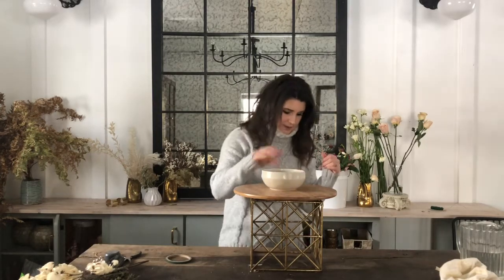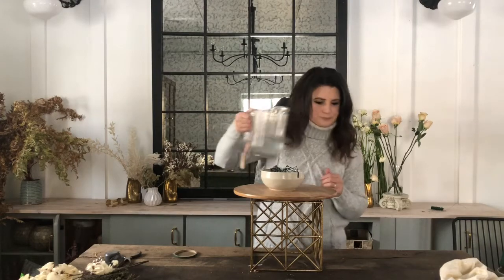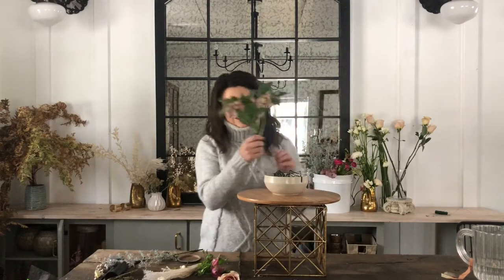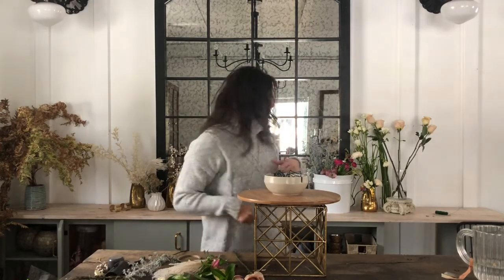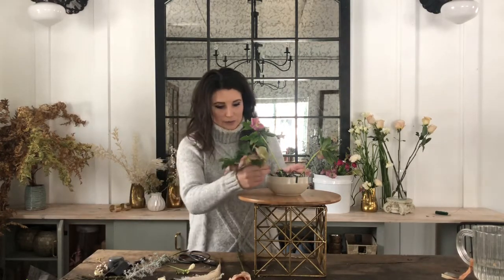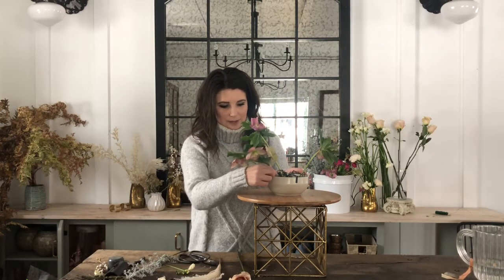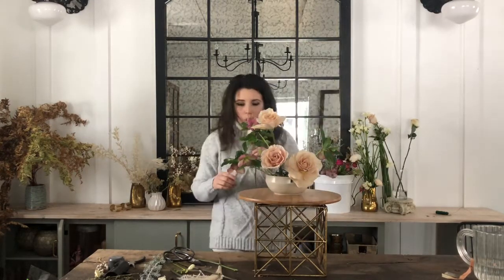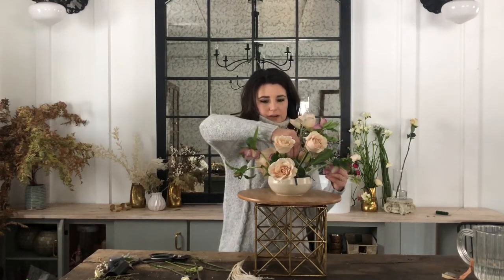Blush & White Winter Flowers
Making a blush and white winter floral centerpiece by Shelby of The Day’s Design
Ingredients used:
Hellebores
Quicksand Roses
Tulips
Carnations
Dried Grass
Freesias
Tallow Berries
Allium
Dried Bougainvillea